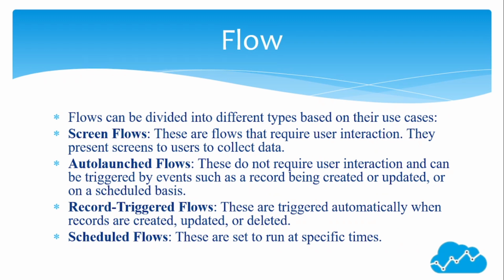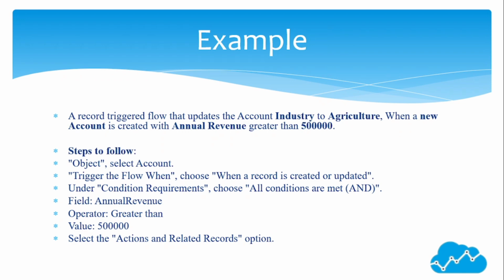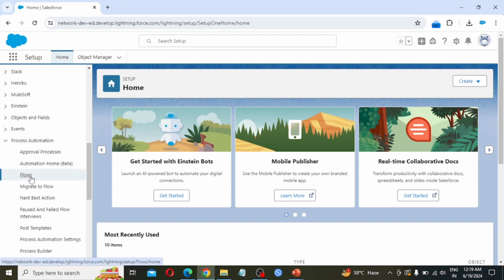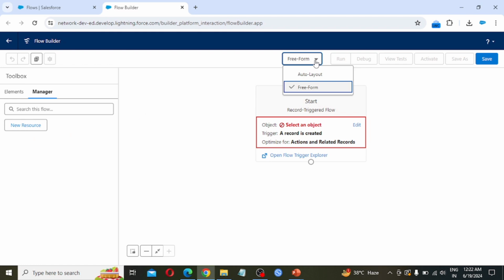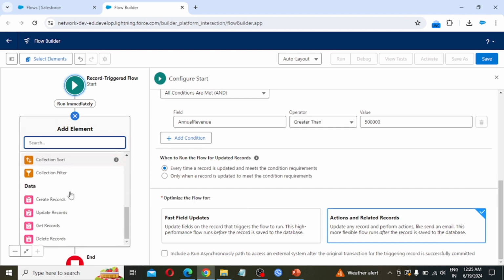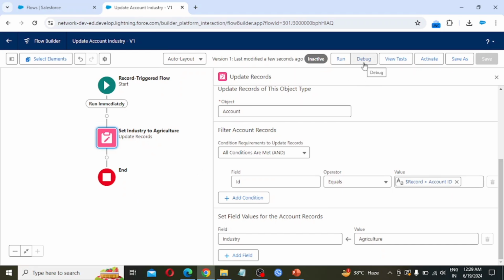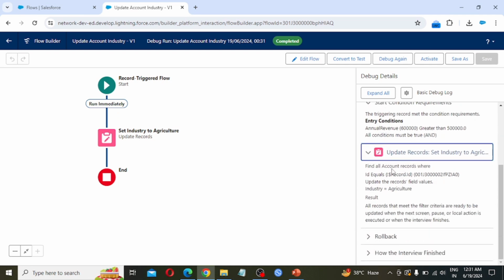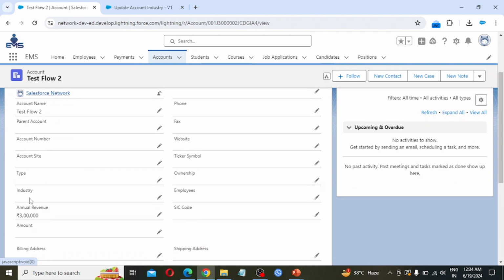Flows in Salesforce || Salesforce Network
Hello Everyone,

In this video we are going to see how to create Flows in Salesforce.